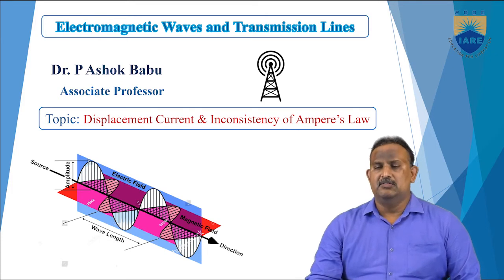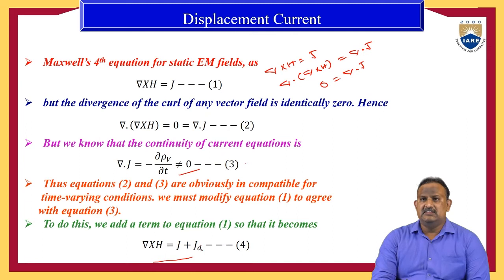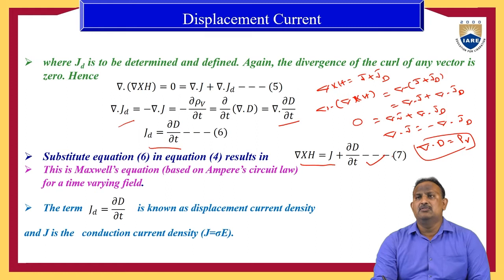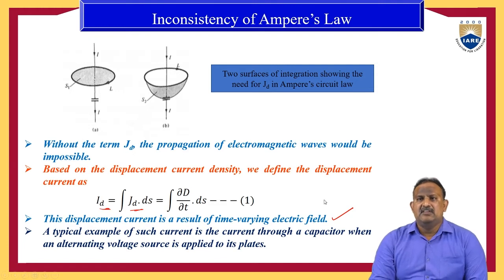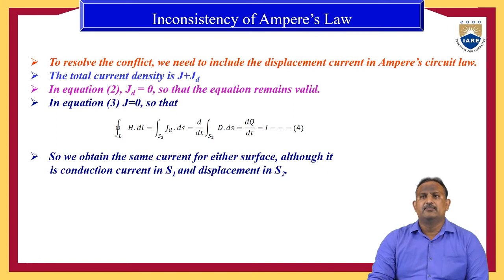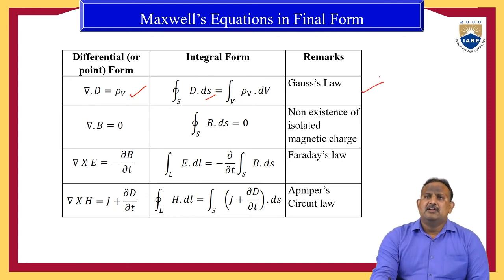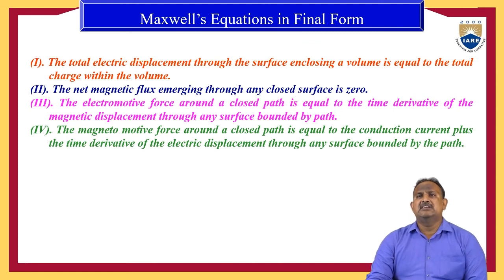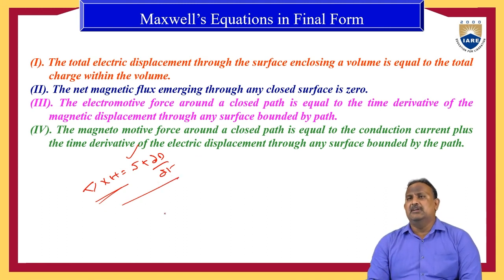Displacement Current & Inconsistency of Ampere’s Law by Dr. P Ashok Babu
Displacement Current & Inconsistency of Ampere’s Law by Dr. P Ashok Babu  | Department of Electronics and Comminication Engineering | IARE

Telangana, India.